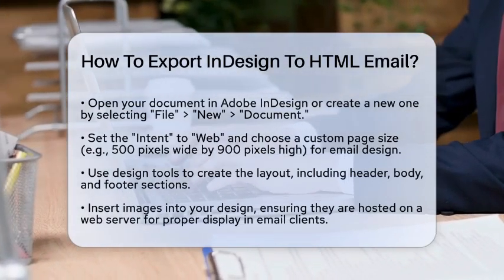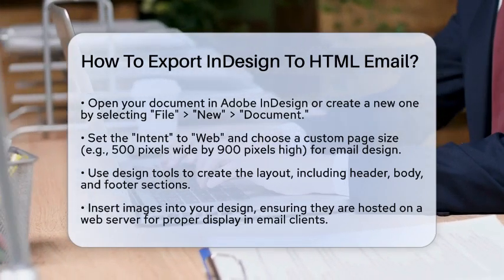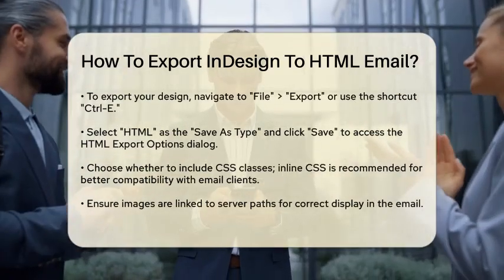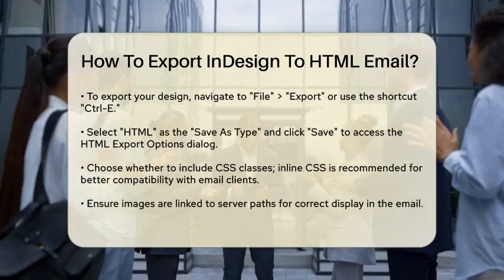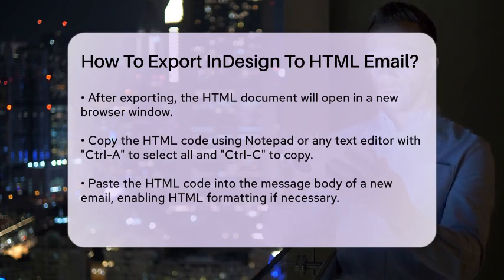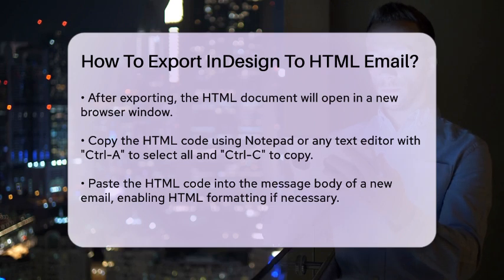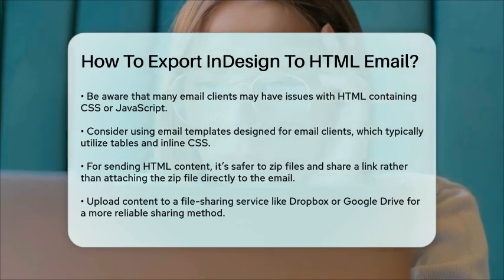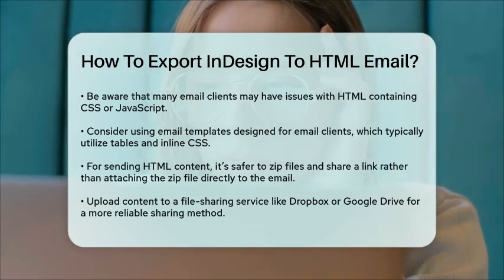How To Export InDesign To HTML Email? - TheEmailToolbox.com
How To Export InDesign To HTML Email? In this video, we will guide you through the process of transforming your InDesign document into an HTML email. You’ll learn how to set up your document with the right dimensions for email distribution, ensuring that your design is optimized for various email clients. We’ll show you how to utilize InDesign's design tools to create a visually appealing layout that includes headers, body content, and footers.

Once your design is complete, we will walk you through the steps to export your document as HTML. We’ll cover important considerations for exporting, such as linking images to a web server to ensure they display correctly in emails. You’ll also discover tips for copying your HTML code and using it effectively in your email client.

Moreover, we’ll highlight the challenges that many face when dealing with HTML emails, including compatibility issues with CSS and JavaScript. To overcome these obstacles, we will suggest using email templates specifically designed for email clients. Lastly, we’ll provide guidance on safely sharing your HTML content via file-sharing services, ensuring your email reaches its destination without being blocked.